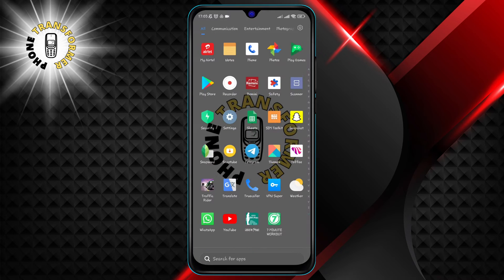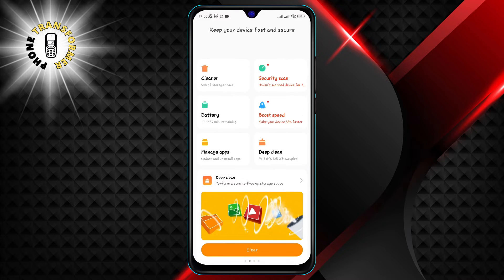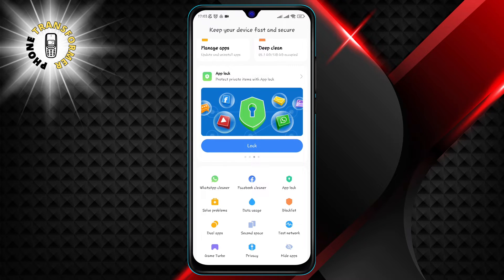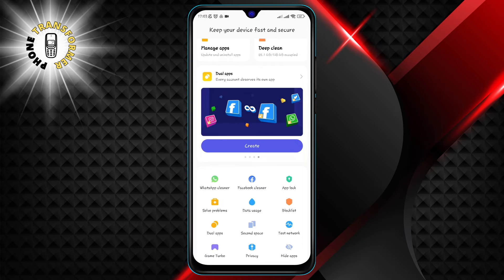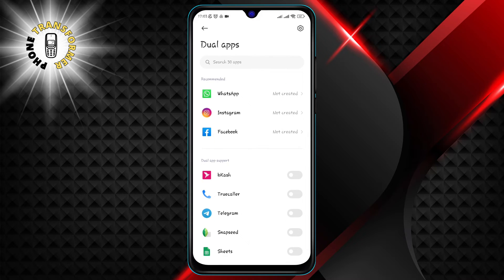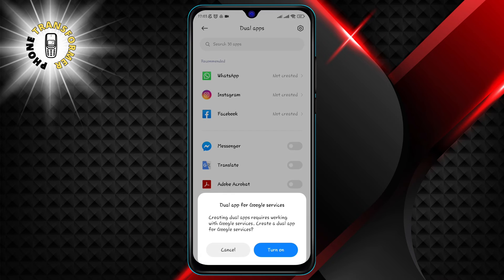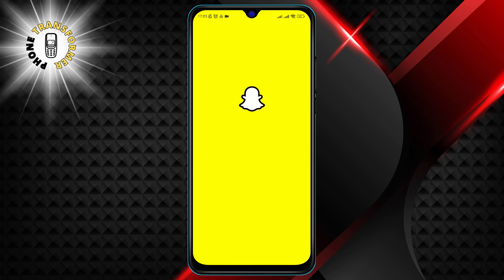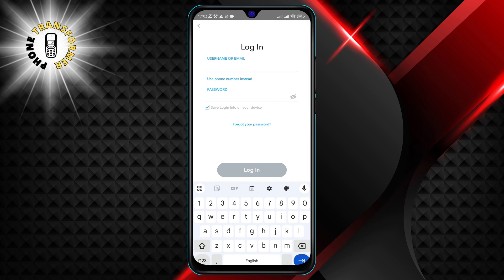How to Have Multiple Snapchat Accounts on One Phone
Do you want to use more than one Snapchat account on your phone? Maybe you have a personal account and a business account, or maybe you just want to prank your friends with a different username. Whatever the reason, you can easily switch between multiple Snapchat accounts on one phone without logging out and logging in every time.

In this video, I will show you how to do it in a few simple steps. You will need a third-party app called Parallel Space, which lets you clone and run multiple instances of the same app. Watch the video to find out how to install and use Parallel Space to have multiple Snapchat accounts on one phone.

- How to have multiple Snapchat accounts
- How to use Parallel Space for Snapchat
- How to clone Snapchat app on Android
- How to switch between Snapchat accounts
- How to run multiple Snapchat accounts on one phone

If you found this video helpful, please give it a thumbs up and subscribe to my channel Phone Transformer for more tips and tricks on how to use your phone better.